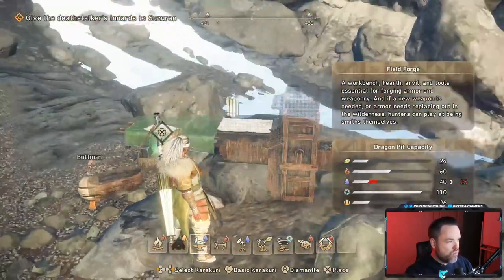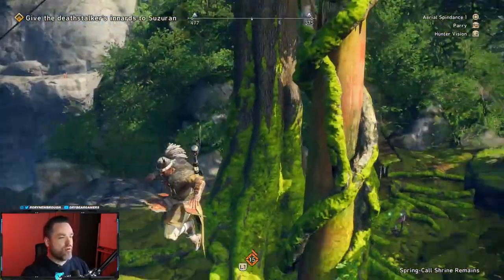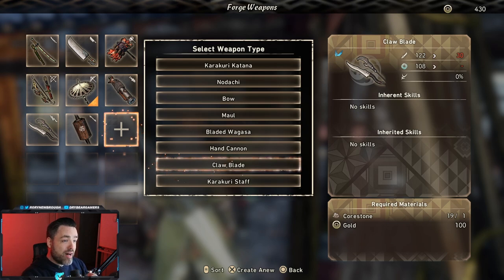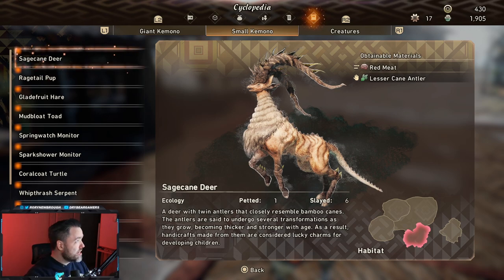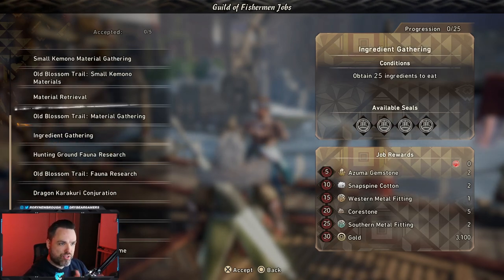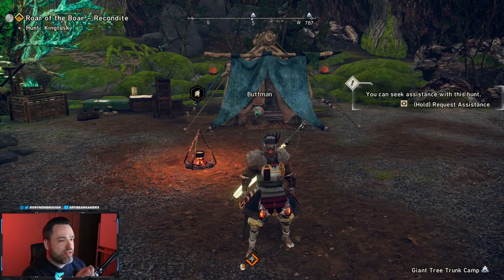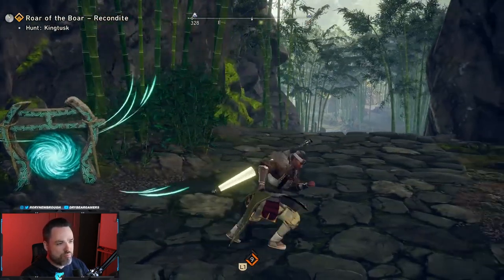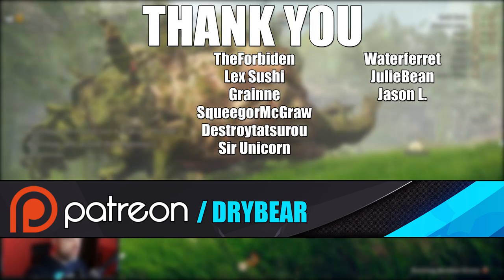Beginner's Guide to Wild Hearts (Weapons, Karakuri, Combat, Tips & More)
Wild Hearts is an upcoming action role-playing video game developed by Omega Force and published by Electronic Arts under its EA Originals label. The game tasks the player to hunt massive monsters in Azuma, a fantasy world inspired by feudal Japan. The game is set to be released on February 17, 2023 for PlayStation 5, Windows, and Xbox Series X/S.

Players assume the role of a nameless hunter, who must embark on quests to hunt down massive monsters known as Kemono in the world of Azuma. Azuma is not an open world, but instead, several large areas that players can freely explore. The game features eight different weapon types, including the likes of wagasa and katana. In addition to using weapons to defeat enemies, players can also build items to assist combat through the Karakuri mechanic. For instance, players can build crates that allow players to leap off to deal massive damage to enemies, or a torch which can be used to ignite enemies. However, these building blocks can be combined to form larger machines, such as a bulwark that blocks an enemy's path. The constructed items are permanent, until they were destroyed by Kemono. Players can also build Karakuri to aid transversal. Building Karakuri consumes thread, which can be acquired through simply attacking enemies. As the player progresses in the game, they will unlock new weapons and armors, allowing players to hunt more challenging monsters. The team estimated that players can complete the game's narrative campaign in about 30 hours. Players can team up with two other players as they progress in the game.

00:00 Introduction
00:29 Dragon Karakuri
03:47 Gear & Weapons
08:40 Quests & Materials
13:36 Karakuri Building
20:41 Karakrui Tree
22:04 Combat & Movement
27:08 Tsukumo
29:29 Hunter's Arm

Stay up to date on what I'm doing!